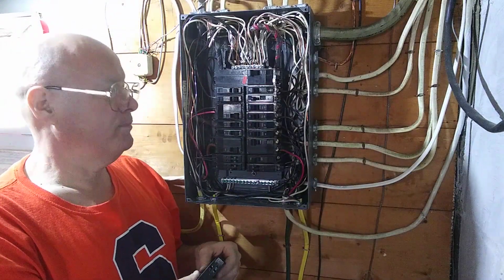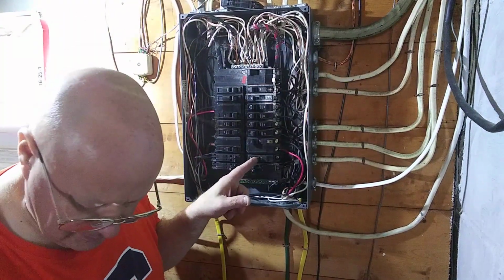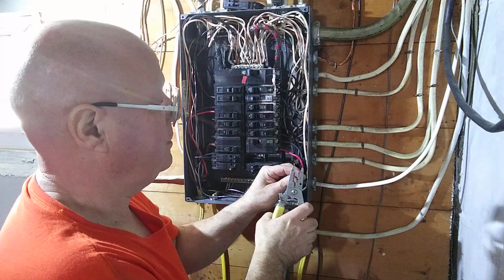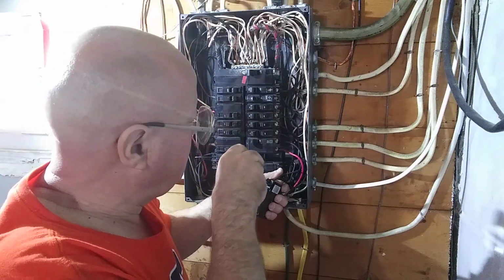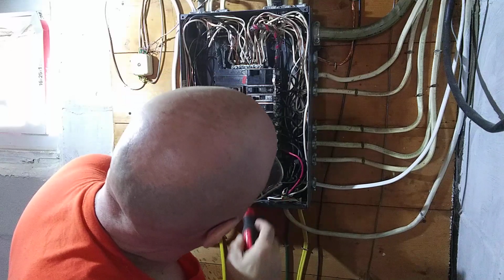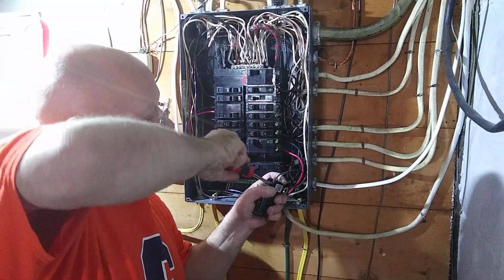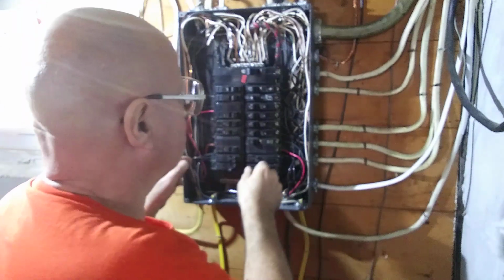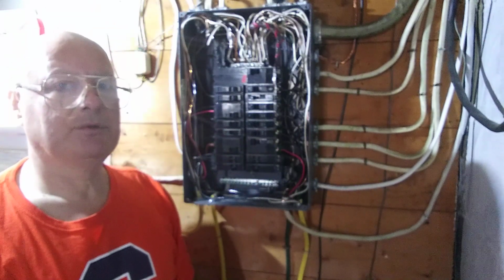How to install a square D QO cheater/tandem breaker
I show and explain how to install a tandem/cheater breaker putting 2 circuits in a single space in a square D QO panel (consult codes before doing wiring)